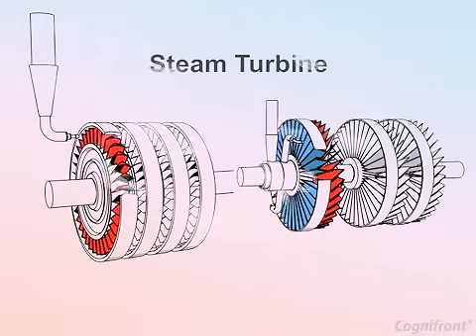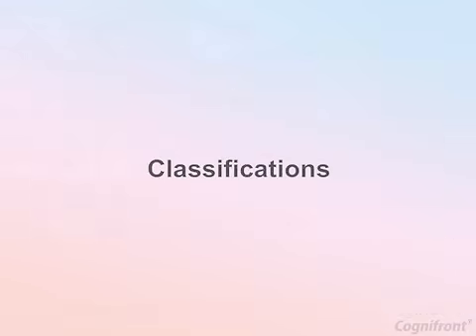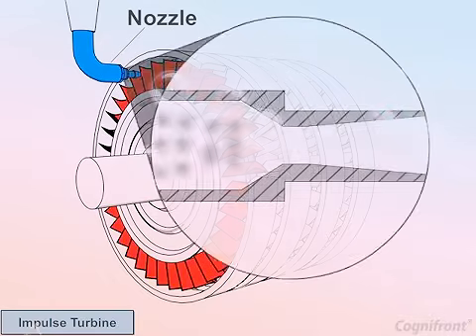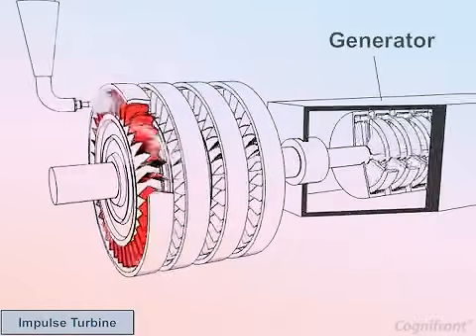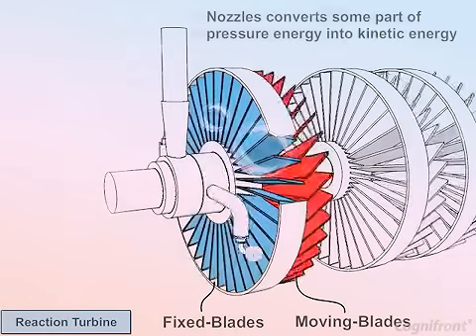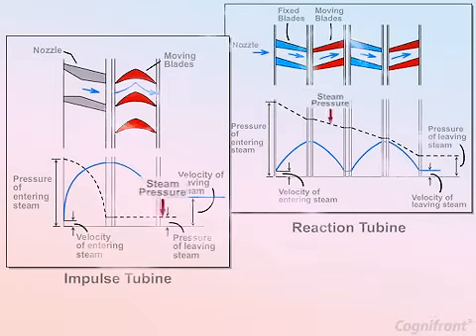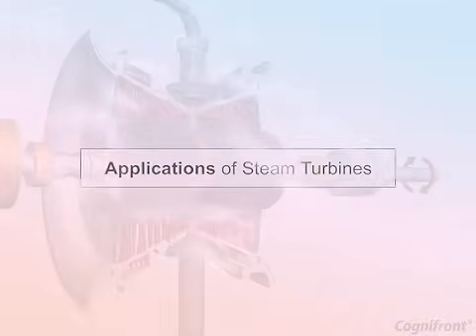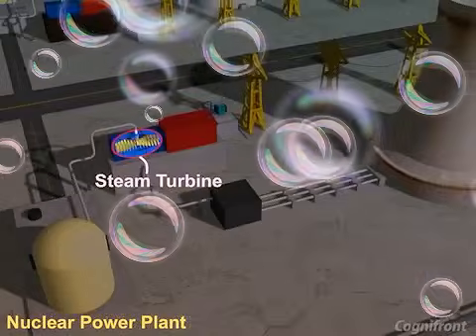Impulse and Reaction turbine with animation